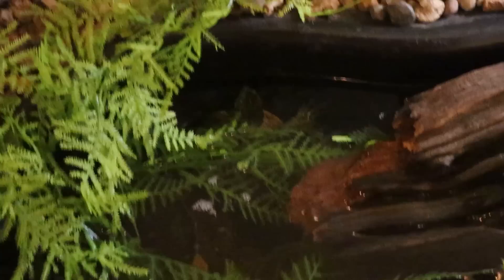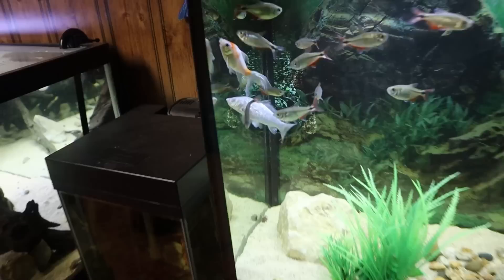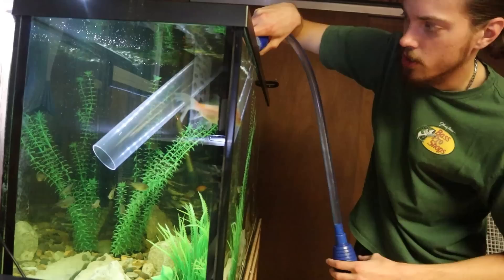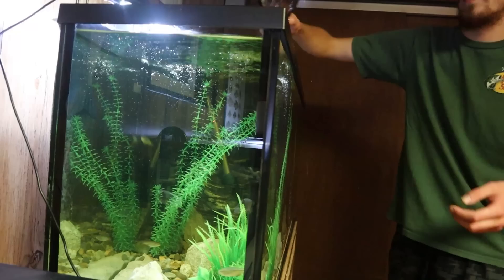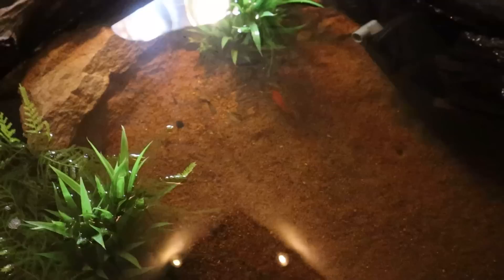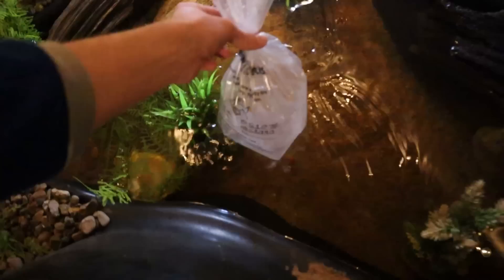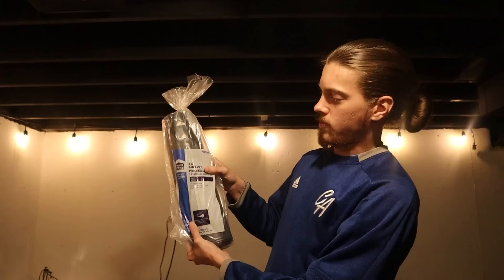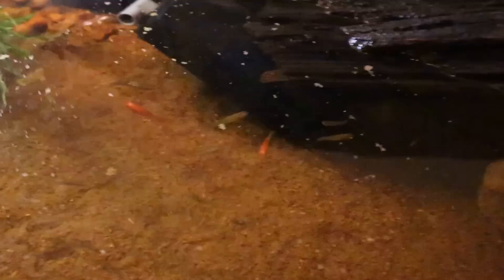Buying Colorful Fish For My Indoor TURTLE POND!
In this video, I add some new fish to my indoor turtle pond!